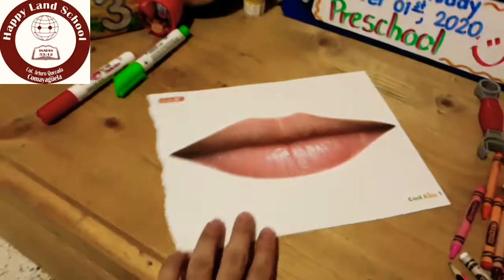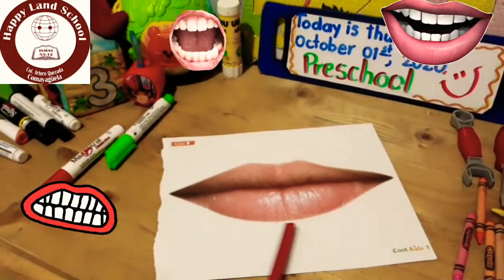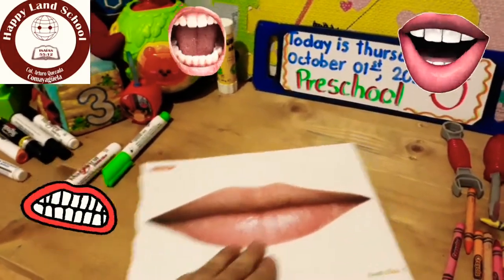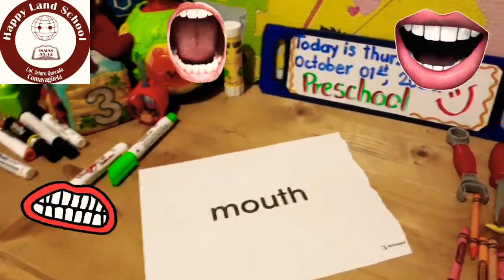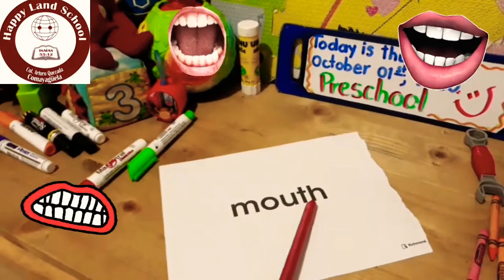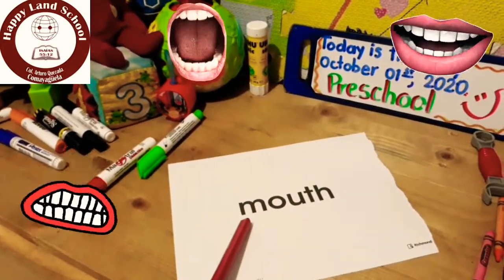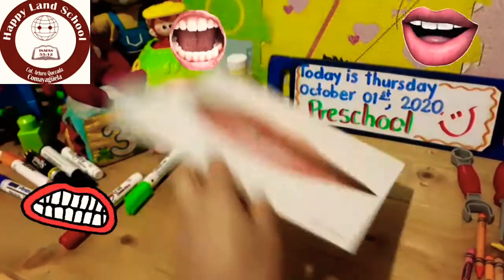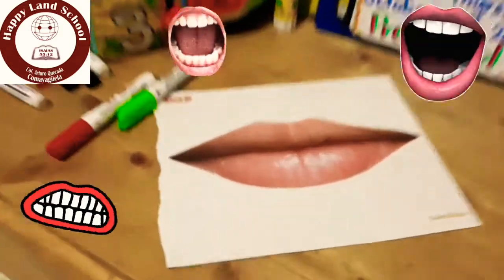ENGLISH CLASS _ FOR PRESCHOOL ( PARTS OF THE BODY )